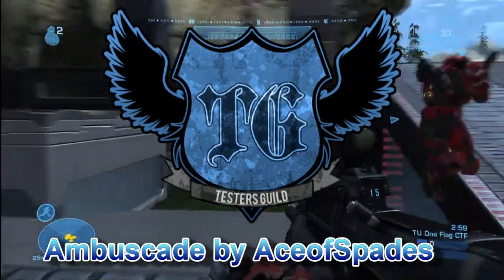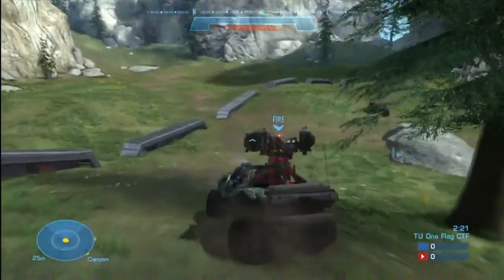Forge Hub Testers' Guild: "Ambuscade"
Feedback on Ambuscade by AceofSpades

Commentation by The Psycho Duck
Video editing and gameplay by The Psycho Duck